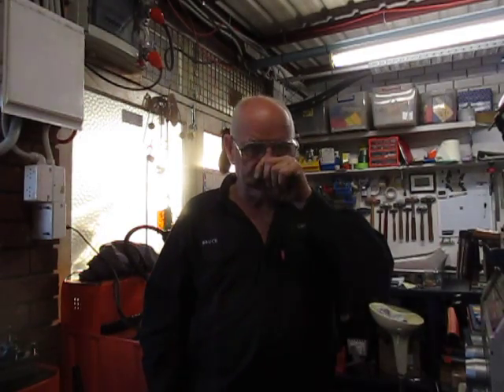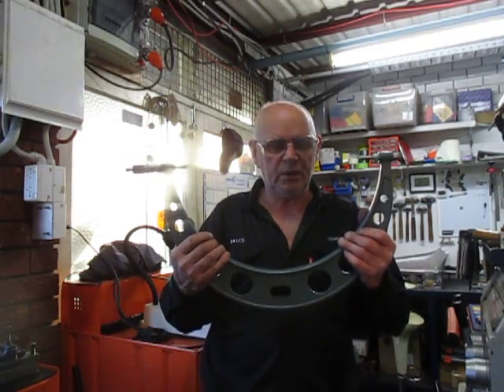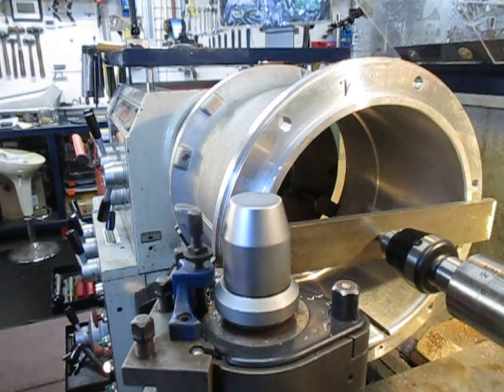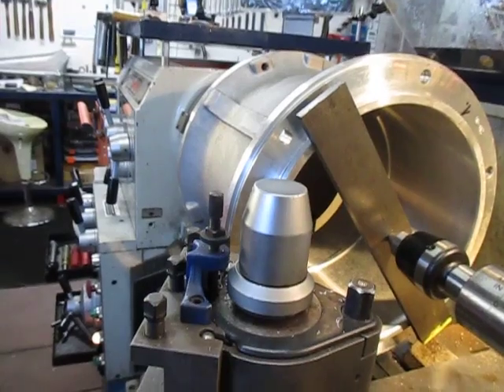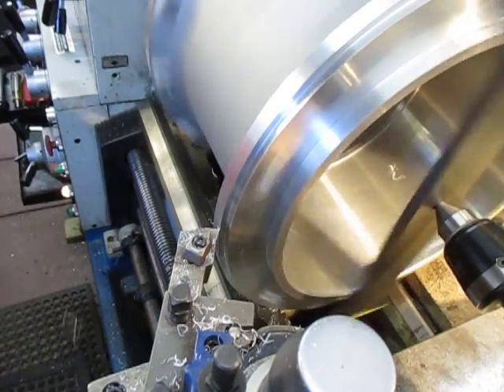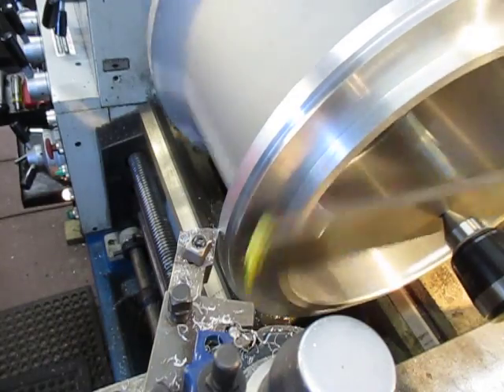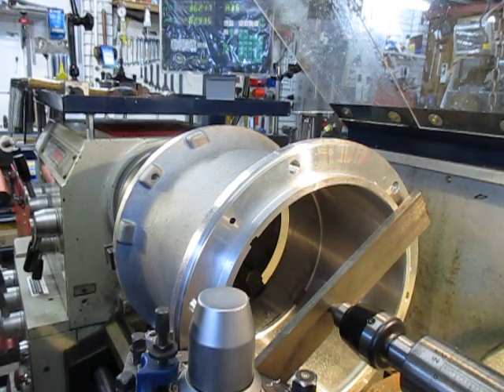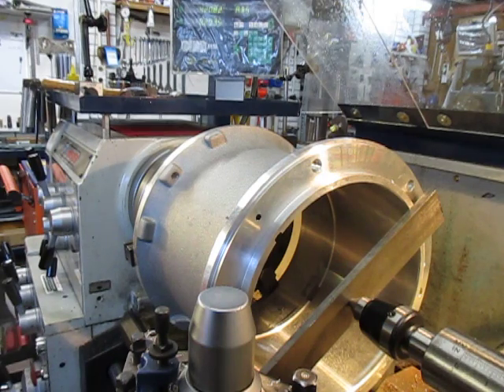Machining housing bigger than the chuck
Machining housing bigger than the chuck. We have to remove a small amount on one facet of these housings to bring them into the new tolerance. We show how we put a centred plate to capture the live centre and apply a very small pressure on the part for retention.